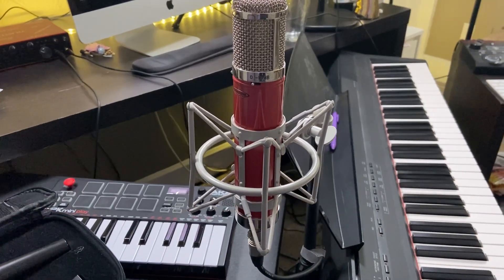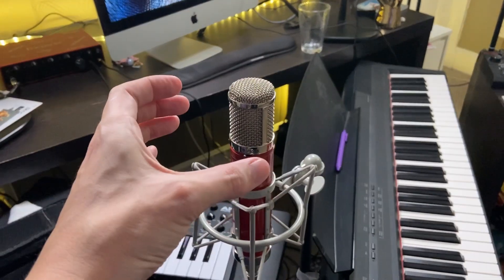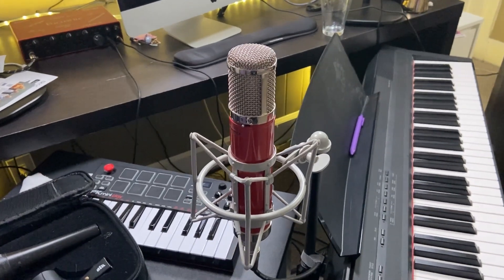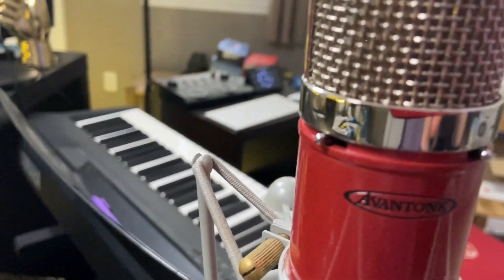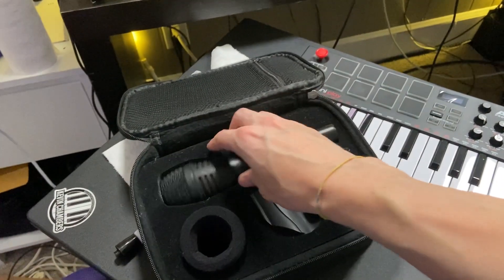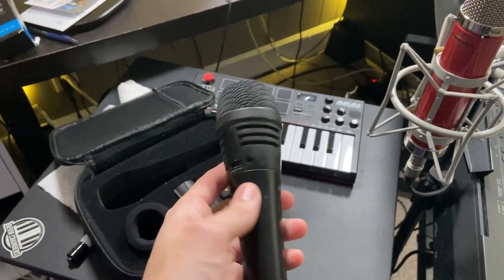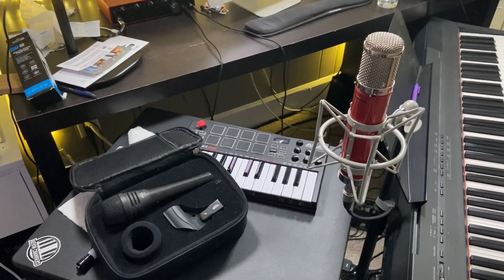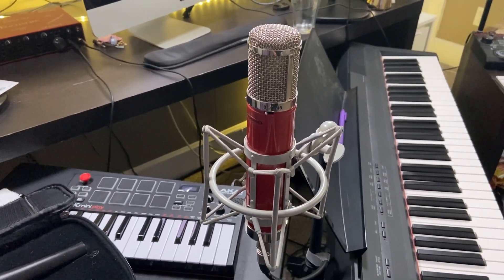Avantone CV-12 Multi-Pattern Large Capsule vs Heil Sound PR 35 Dynamic Mic (Comparison Review)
🔥 View Current Price: ➡️ (Avantone)
🔥 View Current Price: ➡️ (HEIL)

Review of the Avantone CV-12 Multi-Pattern Large Capsule Tube Condenser Microphone

• Audio Frequency response: 20Hz to 20kHz Max SPL: 136 dB Connectivity: XLRPattern and type Capsule: Tube Pattern: Multi-pattern Type: Mounted Applications: Studio, stage Phantom power required: NoSize and weight Length: 9.5" Width: 1.8" Depth: n/a Weight: 1.8 lb.Included accessories Case: Wooden box Clip: Shockmount Power supply: Yes

• They will meet or surpass the performance and specifications of some much higher priced mics

• The Avantone CV-12 is truly a gorgeous looking and sounding microphone

• The design, character and performance are comparable to some of the finest vintage tube mics of the 1950' & 1960', but at a fraction of the cost

• The rugged CV-12 microphone body and capsule assembly are precision machined of brass